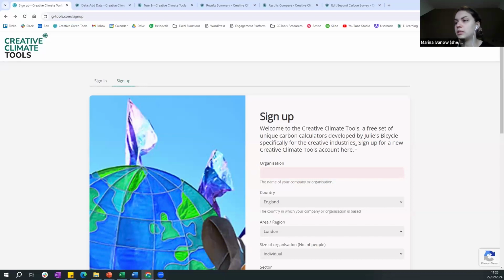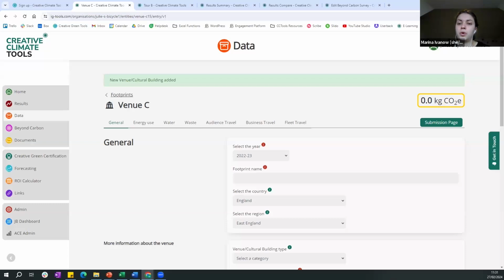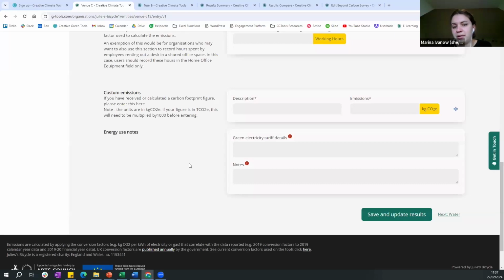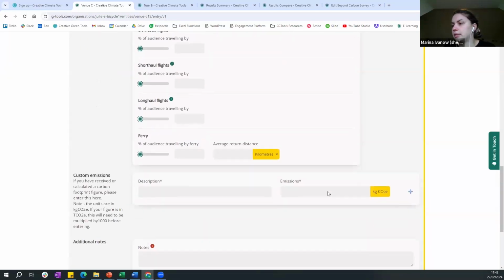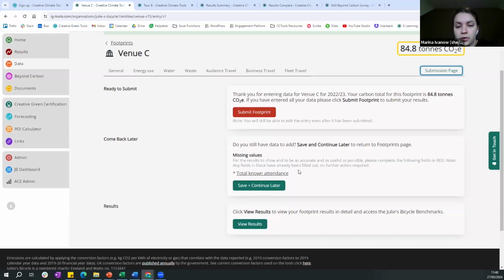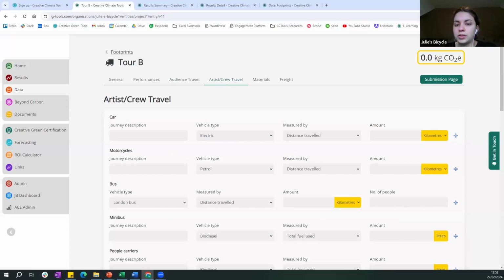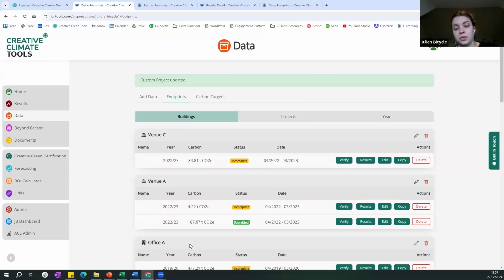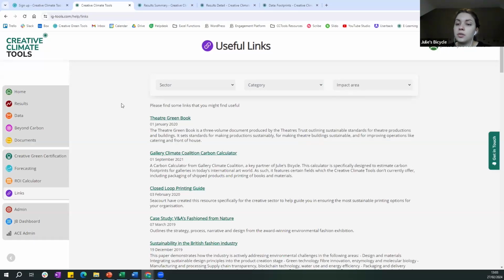BFI | Creative Climate Tools Demonstration